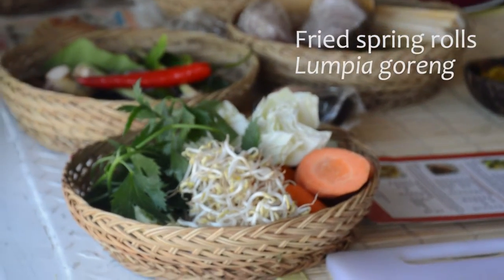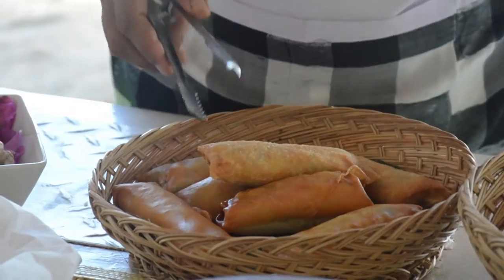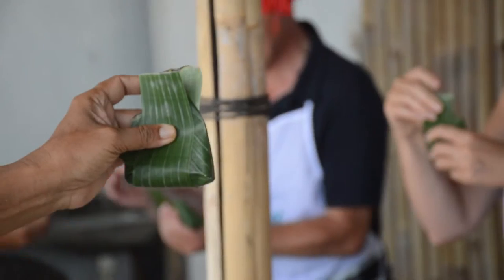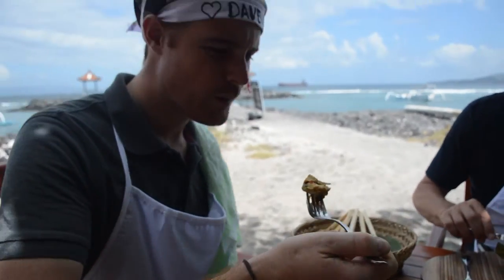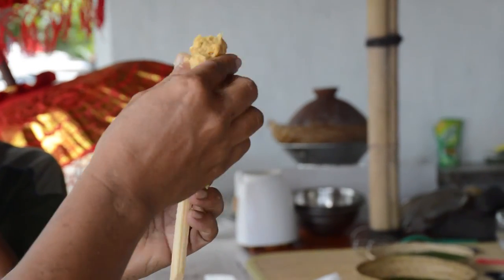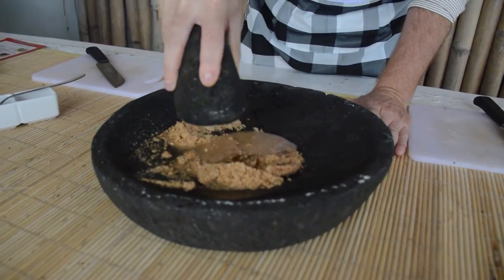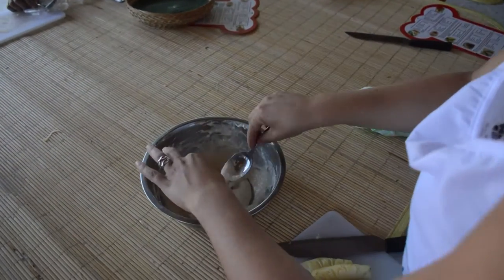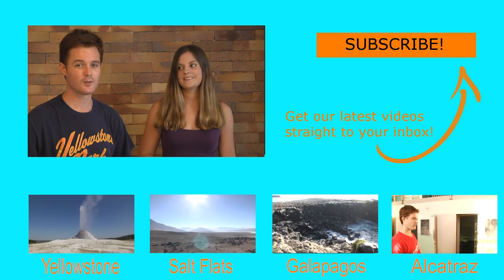Balinese cooking class with Le Zat Beach Restaurant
cooking up a storm at a Balinese cooking class with Le-Zat Beach Restaurant in Candi Dasa, East Bali.

From the blog:
Balinese food is delicious

When we told our friends back home that we were going to Bali, many of them gave us a long list of restaurants to eat at in Seminyak. Italian, French, Australian restaurants… but hang on a minute. We’re not going to Indonesia to eat foreign foods. We wanted to sample true Indonesian cuisine.

So what is Indonesian food like? In Bali, it’s tradition for families to live in what the Balinese term ‘compounds’. When a woman marries, she goes to live in her husband’s family compound. Here, she will join other branches of the family tree – her in-laws might live in the house next to her, and her husband’s brother’s family in the house on the other side.

All the relatives live in houses spread throughout the compound.

To feed all these people each day, the head female of each family, normally the wife, will cook a large pot of food in the morning. The family will eat from this pot for breakfast, lunch and dinner. So essentially you have the same meal three times a day.

Typical Balinese food consists of lots of rice, chicken, fresh vegetables and fish. And lots of spices to add flavour to the dishes. Oh and you can’t forget the delicious satay sticks and babi guling (suckling pig).

Choosing Le Zat to cook up a storm

We were relaxing at our hotel in East Bali – Nirwana Resort & Spa – when two women got dropped back at the resort, carrying dishes of food. The spicy smell wafted over to use, piercing our nostrils. Dave promptly asked, “Excuse me, where did you get that food?”

The two women raved about how they’d just spend five hours at a beach restaurant, learning how to cook some of the basic and most delicious Indonesian dishes. We were hooked. Two days later, we were off to Le Zat Restaurant to experience the cooking school for ourselves.

Cooking school kicks off

The day before our class, our chef Made popped in to our hotel to introduce himself. At first I thought it was perhaps because we were writing about the experience that gave us this extra special touch but it turns out he greets all the guests before they come.

He sat down with us to see if there was anything we didn’t eat or anything we were allergic too.

This special touch was impressive and once again emphasised the brilliant customer service Balinese people bring to whatever they do – and always with a smile.

On the day of our class, a shuttle took us to the school, which is housed on the beach adjacent to the Le Zat restaurant. Set under an awning, your cooking space is an old boat that has been converted into a kitchen. Perfect for the beach setting!

Video script:
Video script:

It was a beautiful sunny day for our cooking class and our chef Made showed us around the garden at Lezat Beach Restaurant. Many of the herbs we saw we would be cooking with.

We got into chef mode by donning a headscarf, apron and flower for that added chef sparkle.

First on the menu was fried spring rolls, or lumpia goreng as they’re known in Bali.

We chopped the vegetables finely, added this delicious smelling ginger, mixed in a good pinch of salt and gave it a stir. Then we wrapped the rolls up with a dash of egg yolk, ready to be fried.

Yum!

Next up was steamed chicken, which is cooked wrapped up in a banana leaf. We chopped the chicken and added sambal, which is a spicy Balinese paste, a dash of coconut milk and some spring onion.

Then Made showed us how to carefully wrap the chicken into the banana leaves so that they were ready to be steamed.

We placed them into the steamer and hey presto – 20 minutes later the delicious chicken was ready to eat.

Divine.

We then got cracking on our minced fish skewers by chopping up the fish finely and adding chilli, palm sugar, shrimp paste and coconut milk before giving it a good stir and zapping it in the blender.

We wrapped them onto our skewers and placed them over the coal fire to cook.

Fishy goodness!

Then we started cooking one of my favourite Balinese dishes – gado gado.

Grinding down garlic, shrimp paste, shallots and chilli in a mortar and pestle, we added some water. We diced some glutinous rice and added it to the paste with bean sprouts and green beans, before mixing it and added peanuts.

Voila!

To top off the meal, we made our own batter for deep fried pineapple slices.

The juicy sweetness with the crunch of the batter was the perfect way to finish our five course cooking class!